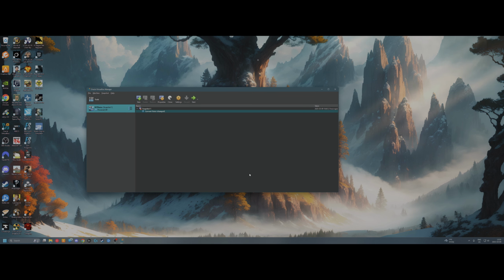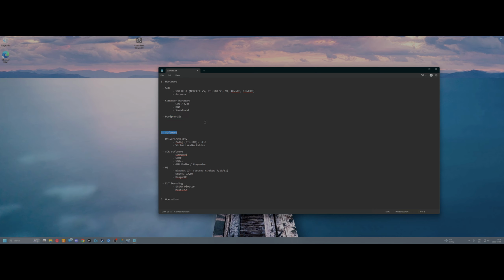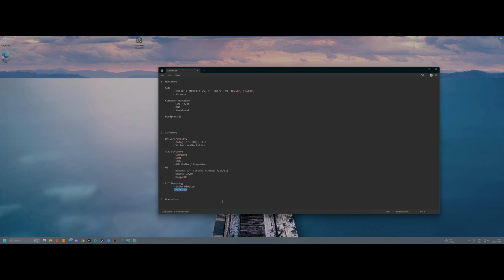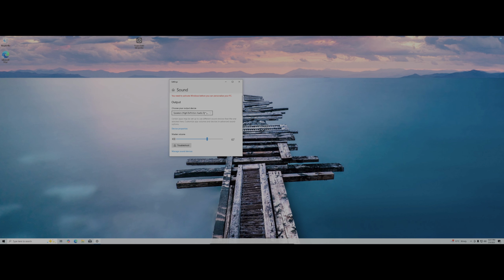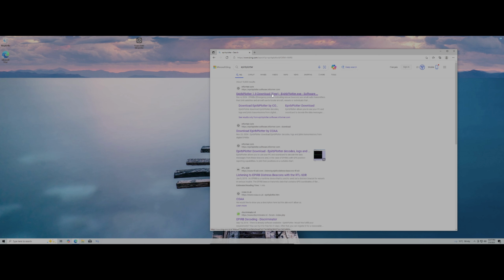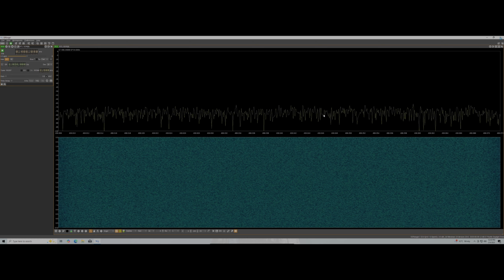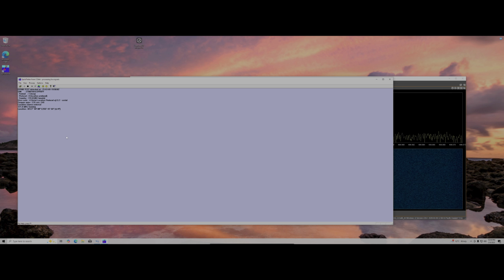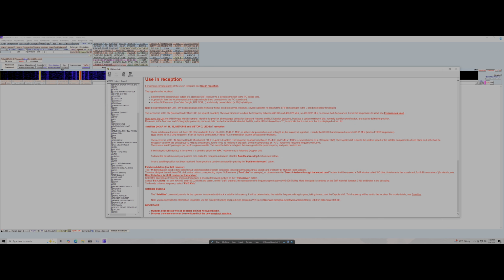Aviation Emergency Locator Transmitter Reader on Windows (How To)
*CORRECTIONS*
4:44 - The RTL-SDR V4 has a built in UPconverter, not DOWNconverter.
13:10 - Zadig is no longer compatible with Windows lower than Win7.
45:05 - MultiPSK *ONLY* integrates with RTL-SDR V3, or NOOELEC V5.  It is not directly compatible with RTL-SDR V4, unless channeled through an SDR software.

*LINKS*